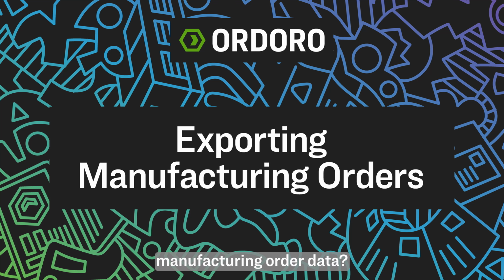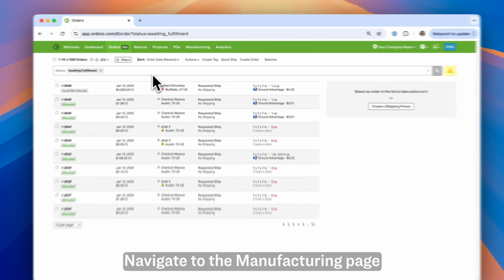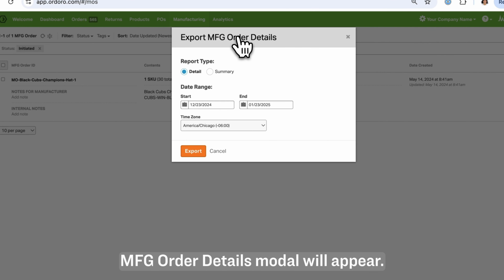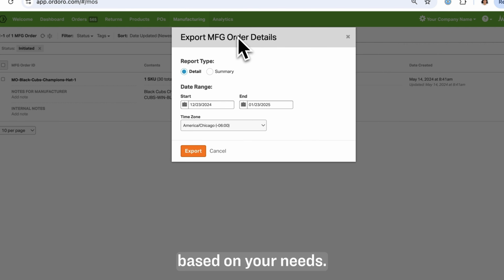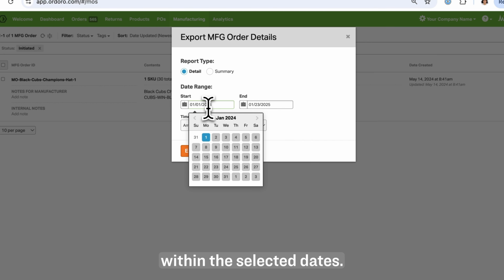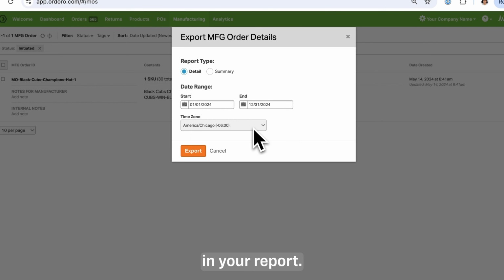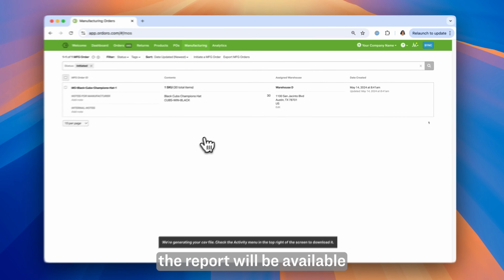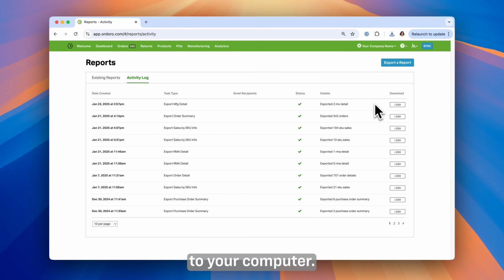How to Export Manufacturing Orders in Ordoro | Streamline Your Production Data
Need to export your manufacturing order data? In this quick tutorial, learn how to generate detailed reports for tracking production and inventory in

With just a few clicks, you can customize your export, download the report, and gain valuable insights into your manufacturing workflow.

🔑 What You’ll Learn in This Video:
- How to navigate to the Manufacturing page and export MFG orders
- The difference between Detail and Summary reports
- How to customize your date range and time zone for accurate reporting
- Where to find and download your exported report

🚀 Why Use Ordoro?
Ordoro simplifies manufacturing and inventory management with powerful automation tools. From tracking stock levels to managing purchase orders, Ordoro helps eCommerce businesses optimize their operations in one centralized platform.

Ordoro helps businesses streamline fulfillment, manage inventory, and automate operations across multiple sales channels. With features like dropshipping, barcode scanning, and multichannel shipping, Ordoro is the all-in-one solution for scaling your eCommerce business.